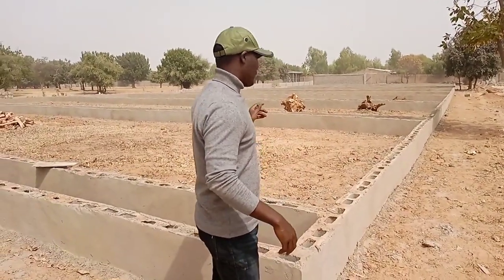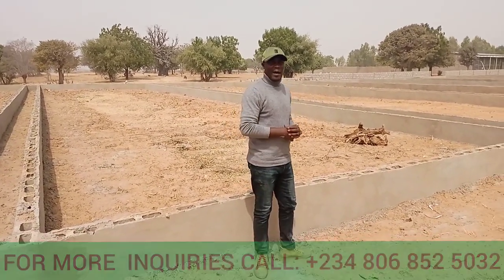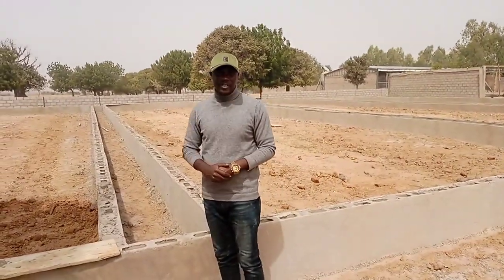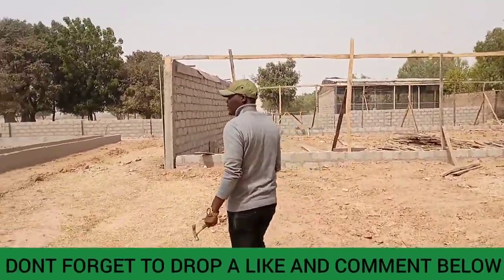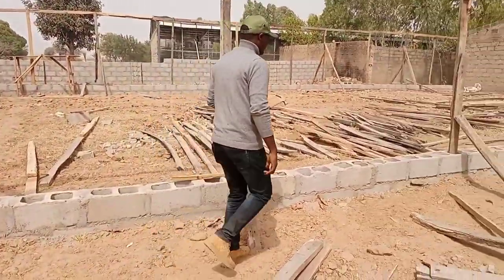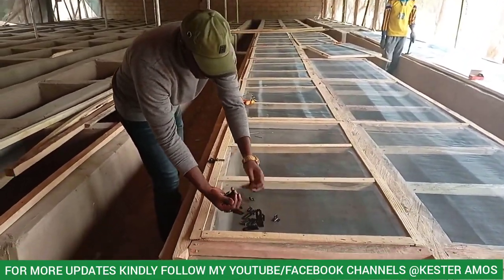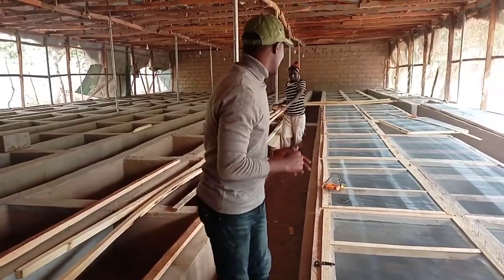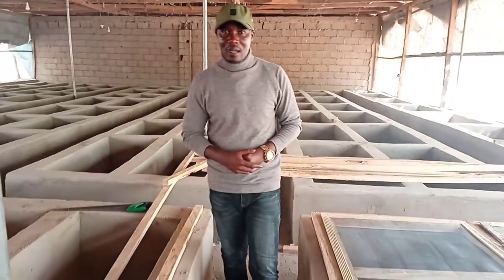Construction of a Massive Snail farm in Kano State, Nigeria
Hello and Welcome to the Video. Today, we continue in this series where we are showing you the  progress in our ongoing massive project of constructing a snail farm in Kano State, Northern part of Nigeria, which comprises of 10 Green Houses 650 concrete snail pens.
Sincere apologies for the poor sound quality in the begining of the video due to the prevailing weather condition, please kindly bear with us, and make sure to watch the entire video.